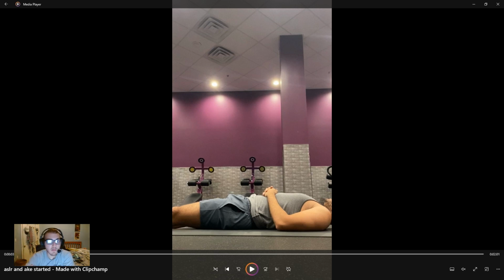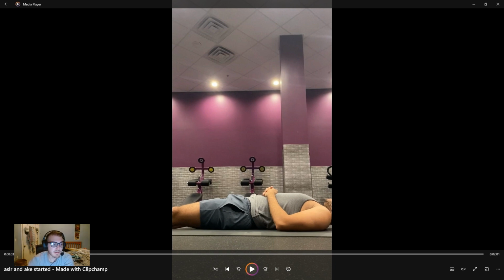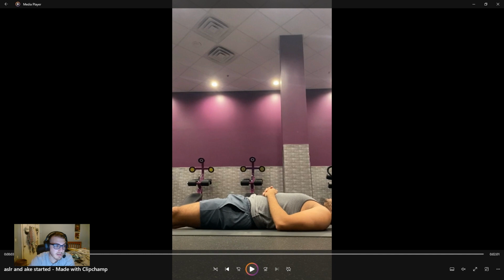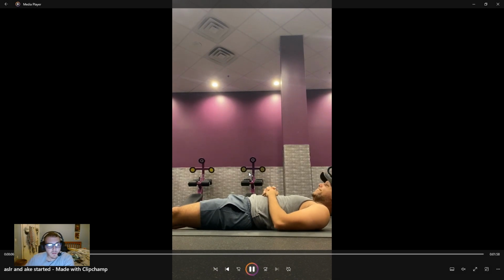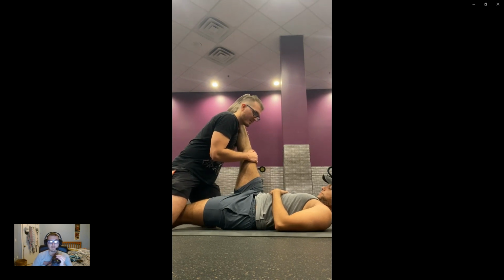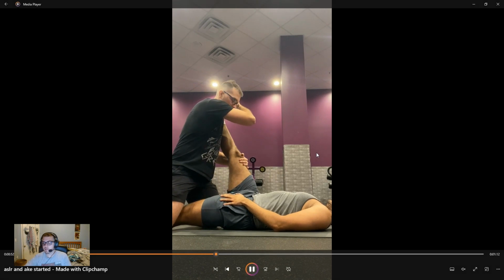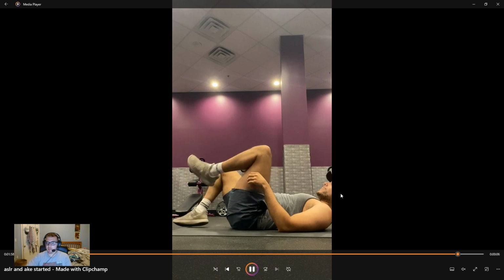Active knee extension and Active straight leg raise assessment.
FOR ASLR
Purpose: The test aims to ensure unilateral distal hamstring flexibility for the client to ensure they are prepped for exercise.

Muscles, bones, and joints: the muscles being evaluated during this test are the hamstring, particularly the distal hamstring, the primary knee flexor. The bones are the pelvis and femur. The joint being evaluated the most is the knee.

Observations, causes, and potential issues:  you can observe the limit of the client's ROM with this assessment at the distal hamstring. This will limit how much knee extension the client can perform due to the lack of ROM, limiting exercise selection for things such as squats or deadlifts.

Corrective solutions: Implement static stretching, such as holding the ASLR test for 30 seconds on each leg, and dynamic warmups to prepare the client for exercises like floor sweeps.  For a dynamic exercise, any form of knee extension will also work because it is the antagonistic movement to knee flexion, which the distal hamstring performs.

FOR AKE
Purpose: This test addresses any flexibility issues on the proximal hamstring, a secondary hip extensor, or a primary hip extensor, depending on the angle at which work is being done.

Muscle bones and joints: the muscle being evaluated during this assessment is the proximal hamstring. The bones being used are the femur and the pelvis. The joint being evaluated here is the hip, particularly the hip extension.

Observations, cause, and potential issues:  the observation during this assessment is a lack of ROM on the proximal hamstrings. This will limit the ability of the client to perform hip extension while maintaining knee extension.  The reason is that the proximal hamstring is a hip extensor primarily when the knees are extended due to the hamstring being a biarticular muscle. If not, the primary hip extensor is the glutes. This can limit exercise selection, such as RDLs or SLDLs. The client may be able to perform them but with limited ROM.

Corrective solutions include holding the AKE test like a static stretch to lengthen the proximal hamstring and working on dynamic movements like a good morning with a medicine ball front raise.